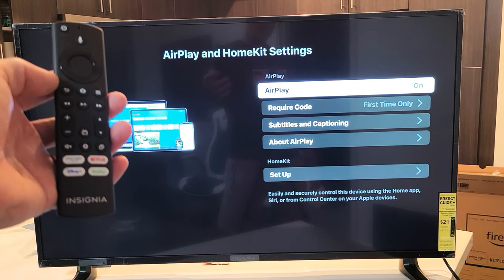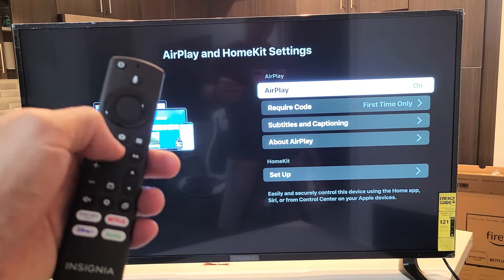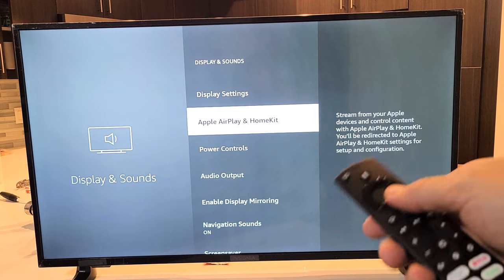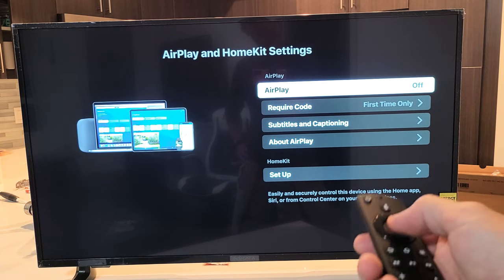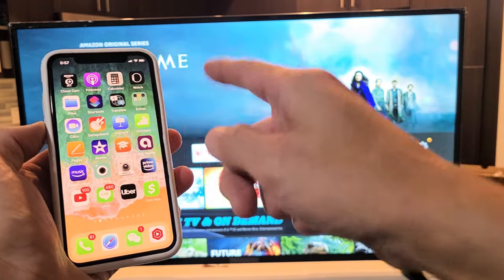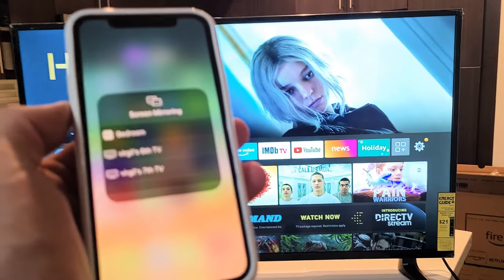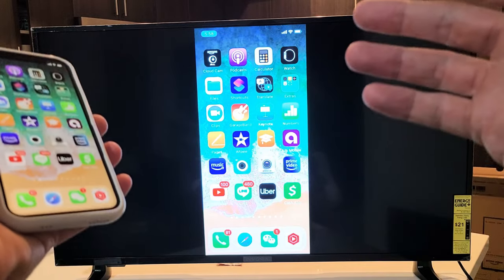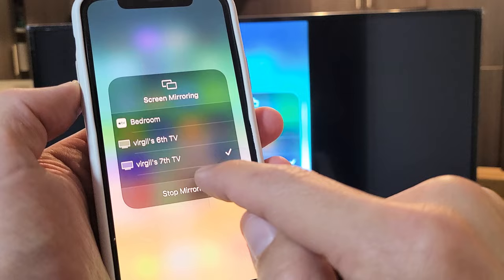Insignia Fire TV: How to Turn Built-In AirPlay 2 On & Off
I show you how to turn the built-in Apple AirPlay 2 & Homekit on and off on an Insignia Fire TV. Note this built-in airplay 2 (Apple AirPlay & Home Kit) is only available on the  the 2020 and 2021 Insignia Fire 4K TV models thus far. If you have one of these models and don't see the Apple AirPlay & Homekit then download & install the latest update.

Insignia NS-43DF710NA21 43-inch Smart 4K UHD - Fire TV, Released 2020